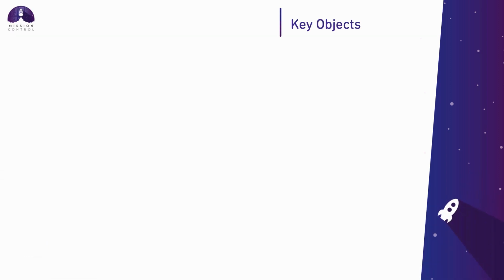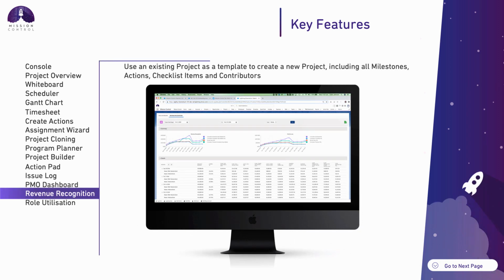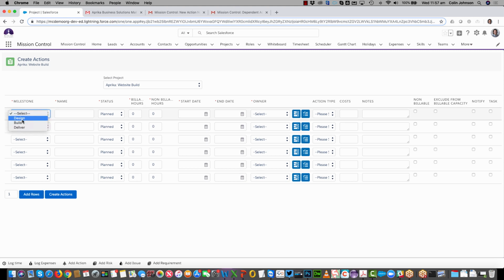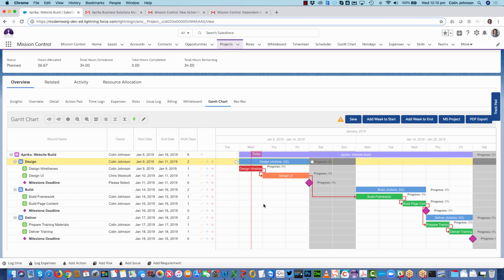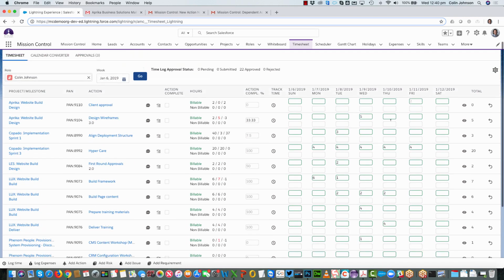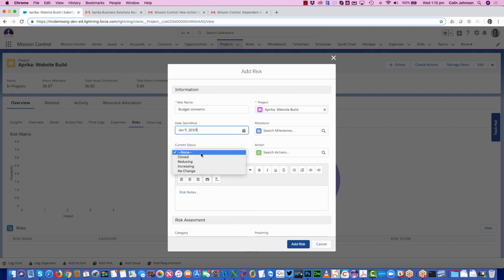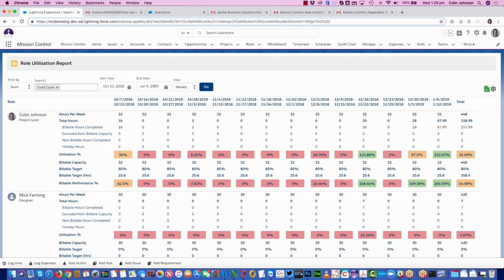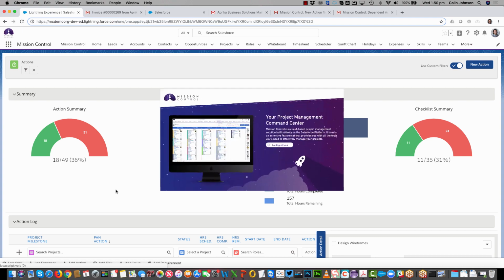Mission Control - Deep Dive Demo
Mission Control is a cloud- based project management solution built natively on the Salesforce Platform. It boasts an extensive feature set that provides you with all the tools you'll need to effectively manage your projects